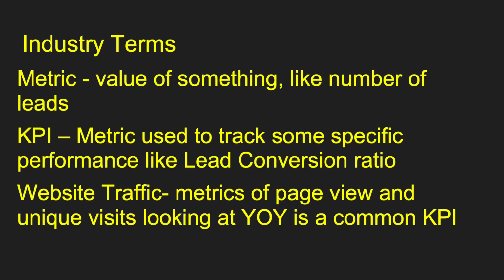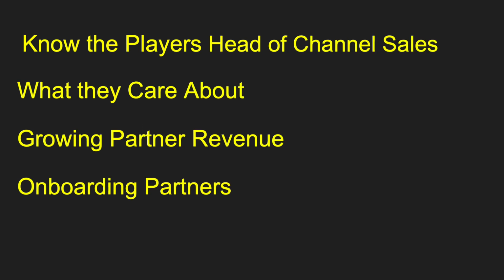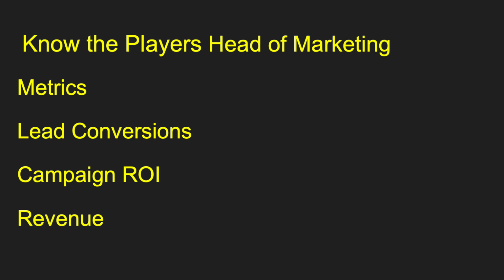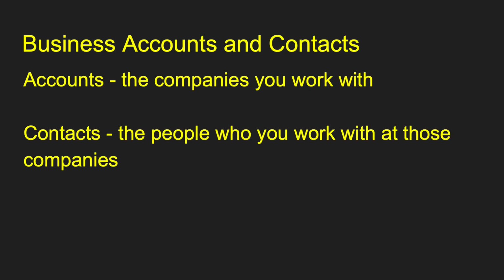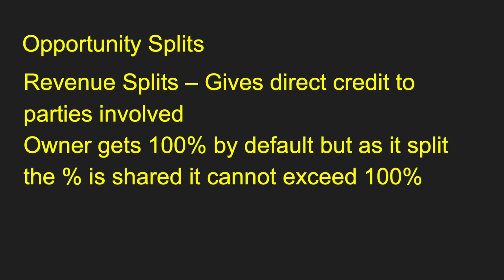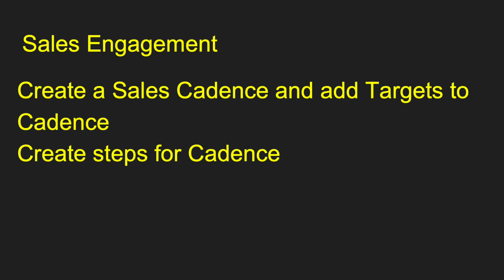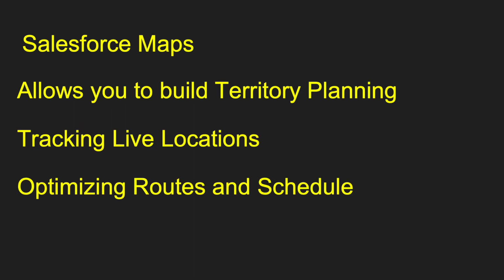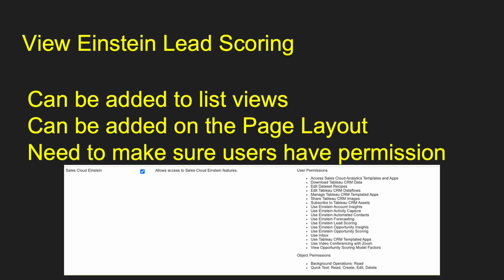Sales Cloud Consultant Prep - Sales Practices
Covers the Sales Practices for the Sales Cloud Consultant Exam.
KPI's
Business Challenges
Sales Engagement
Inbox
Salesforce Maps
Sales Cloud Einstein